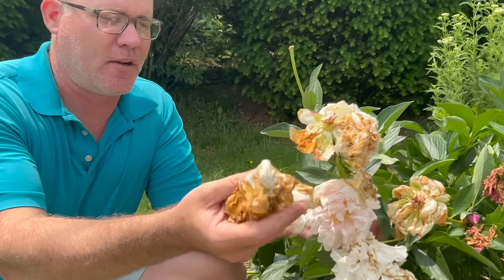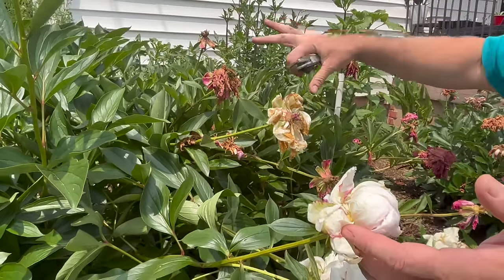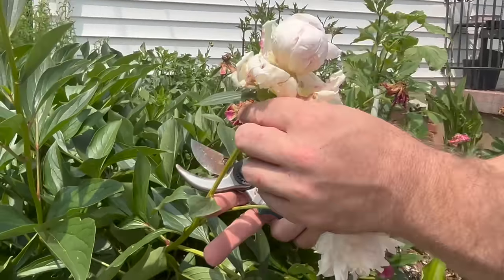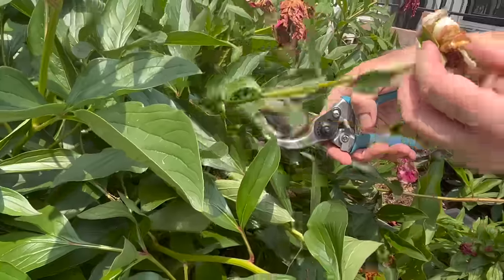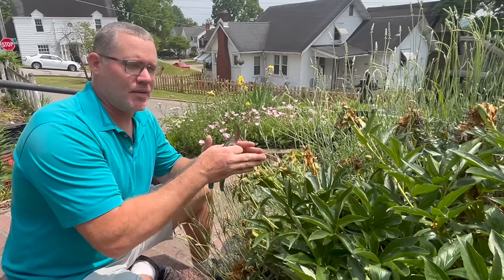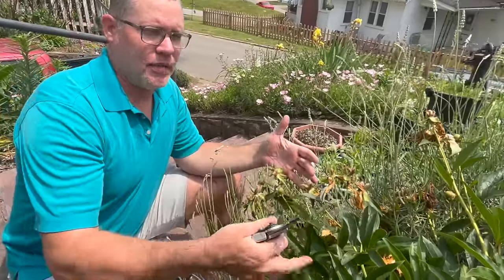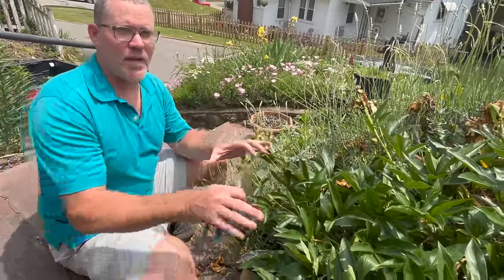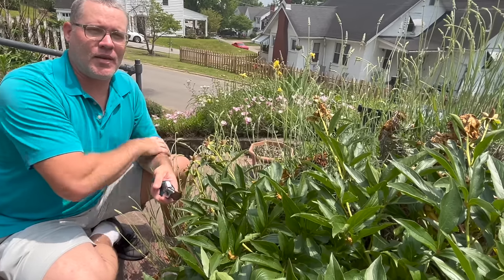Deadheading your Peony flowers, why you MUST do this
Peonies are beautiful. But once those amazing blooms have faded it is important to remove them. This is a quick demonstration on how and why you need to do just that.